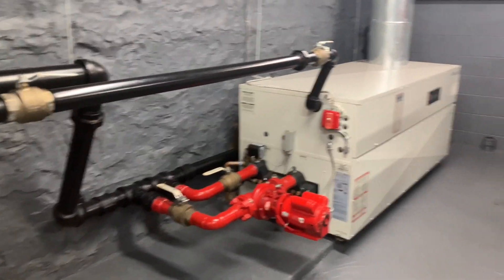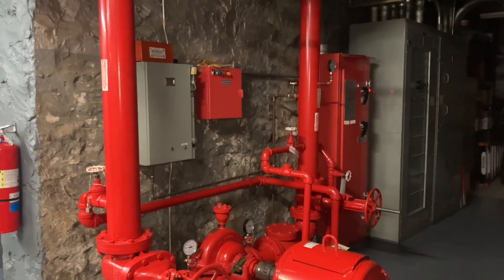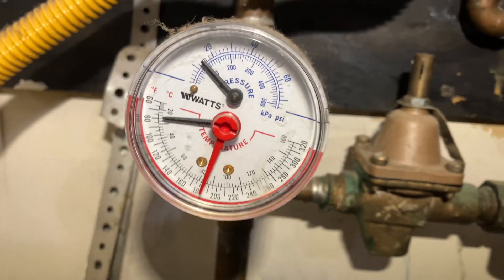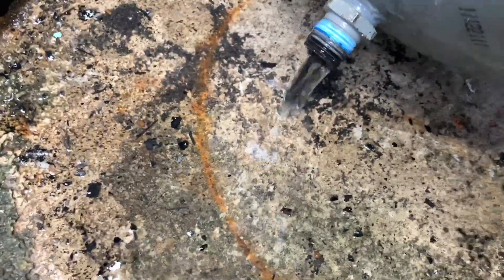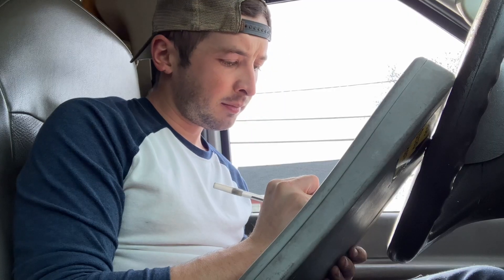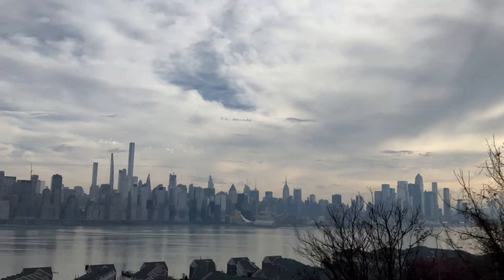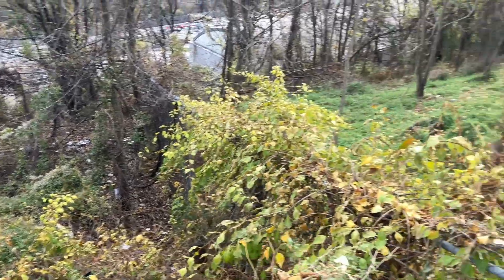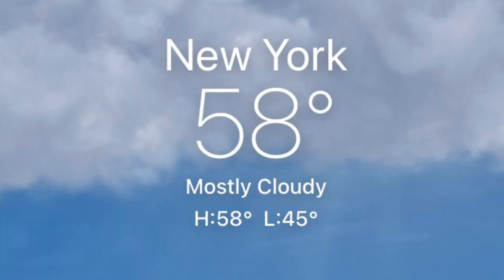Cleanest Boiler Room I Have Ever Seen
Embark on a riveting HVAC journey with us as we transition from the simplicity of an "Easy Install Job" to the pristine elegance of the "Cleanest Boiler Room Ever" before encountering the tumultuous challenge of a "Wall Hung Boiler Headache."

In the initial segment, witness the smooth execution of an installation job made effortless by HVAC expertise. Explore the intricacies of a job well done, emphasizing the accessible and straightforward nature of this phase in the HVAC profession. Learn how precision and skill can transform what seems complex into a seamlessly easy endeavor.

As the narrative unfolds, revel in the sheer cleanliness and orderliness of the "Cleanest Boiler Room Ever." Step into a realm where meticulous attention to detail transforms a functional space into a haven of HVAC excellence. Discover the methods and practices that contribute to maintaining an impeccably clean and organized boiler room, showcasing the commitment to professionalism in every aspect of our work.

However, as our tale progresses, brace yourself for the unexpected twist as we confront the challenges of a "Wall Hung Boiler Headache." Explore the complexities and intricacies that turn what started as a straightforward journey into a test of HVAC problem-solving prowess. Delve into the troubleshooting process, highlighting the resilience and adaptability required when facing unexpected issues in the field.

This multifaceted narrative encapsulates the dynamic nature of the HVAC profession, showcasing the ease of installations, the pursuit of perfection in maintaining a pristine boiler room, and the inevitable challenges that keep us on our toes. Whether you're a seasoned HVAC professional or a curious enthusiast, this story promises to offer valuable insights into the diverse experiences that make up our daily lives in the HVAC world. 🛠️🔧